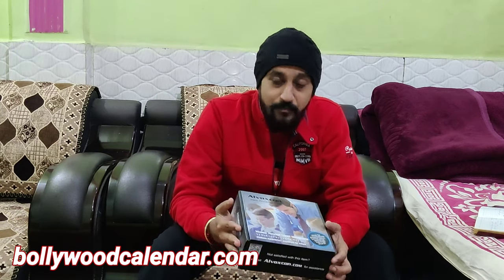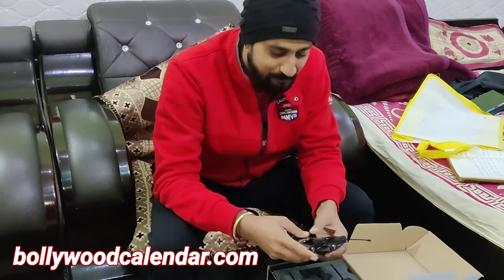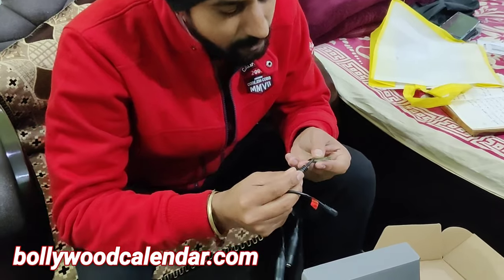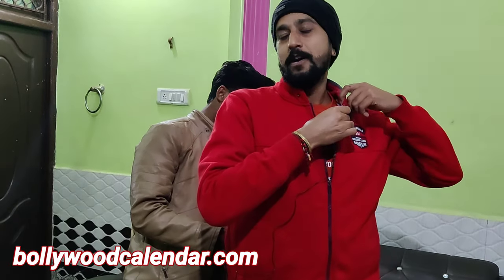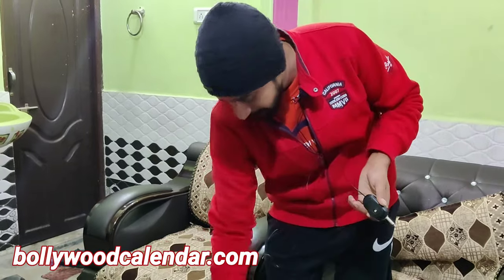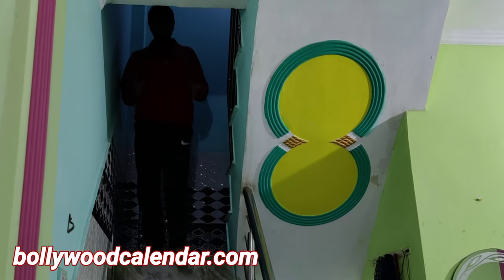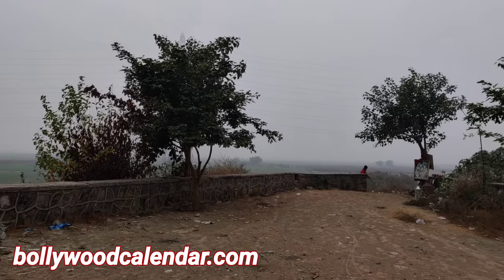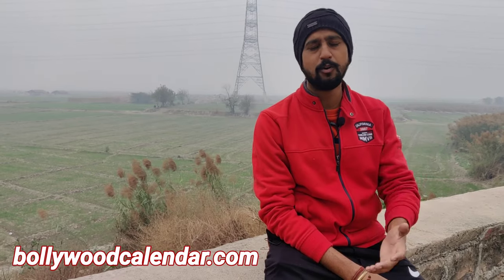Best Gift 😍 | Unboxing & testing Alvoxcon Microphone Review Best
Hi Friends
Thank You so much for being a part of my Youtube Family.
Well to mark this occasion, my husband gifted me something very special and useful. Watch the video to know more about his gift.
Love
Neil
Mic link

Also, watch our exploring video of Delhi Shooting Location